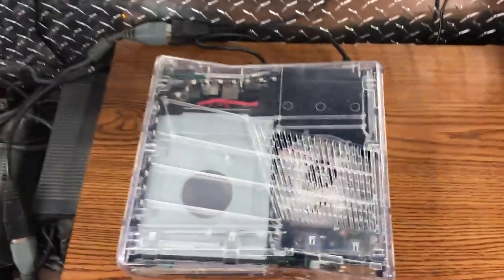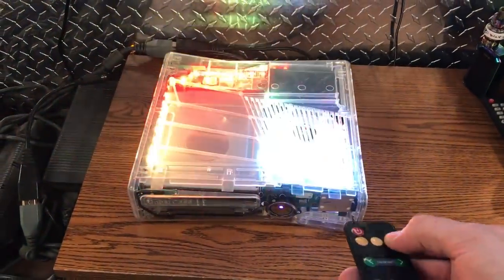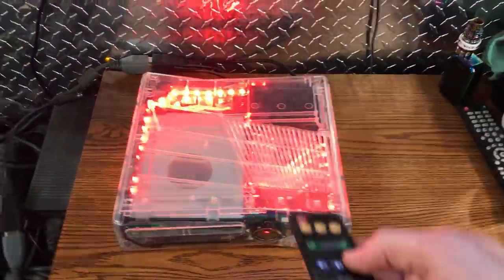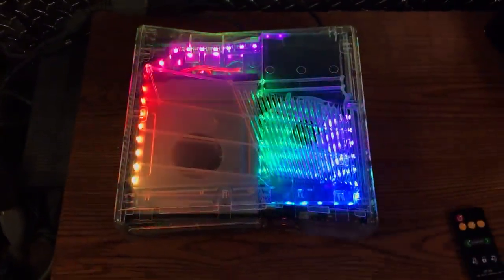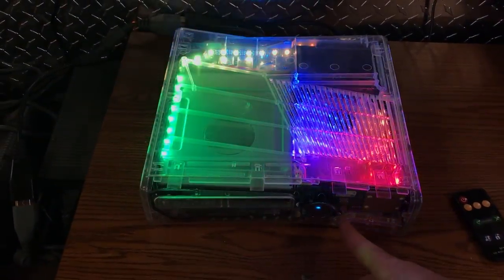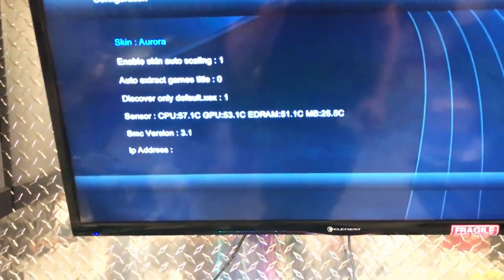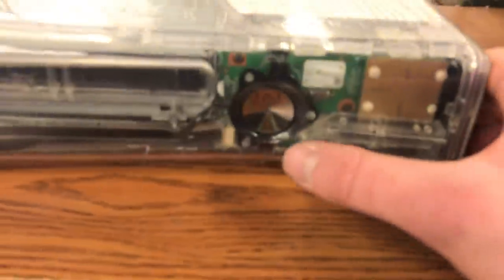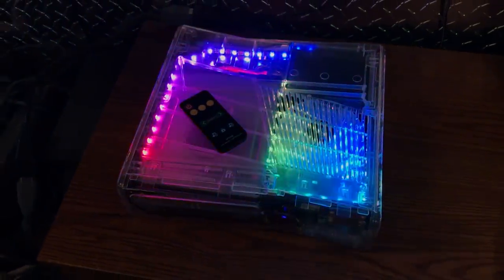Ghost Case Xbox 360 Trinity RGH. Custom Indiviually Changing LED's. RGH/JTAG - SharkysCustoms.com